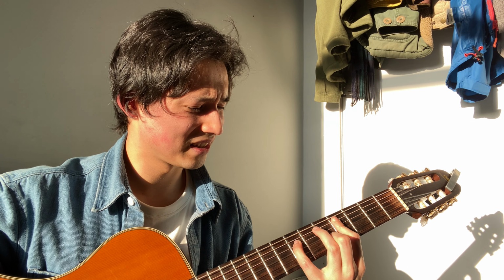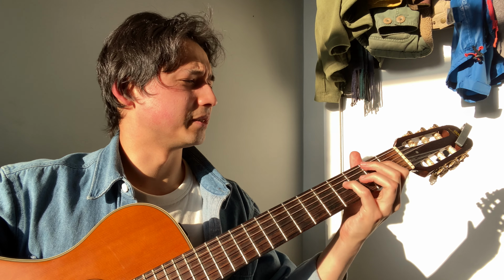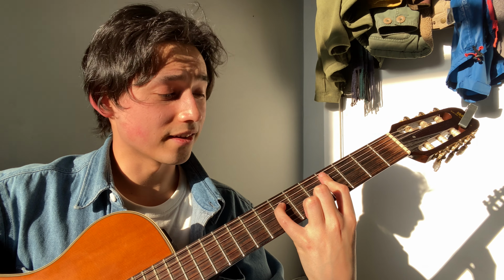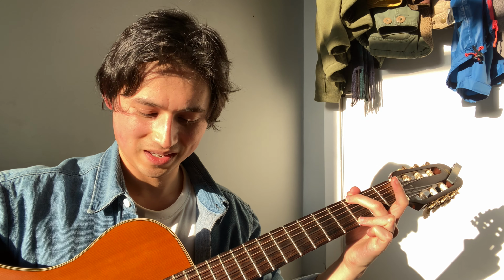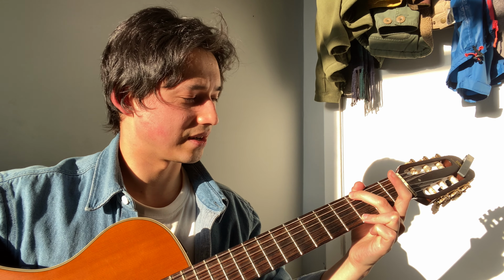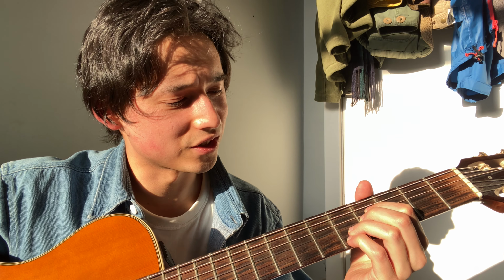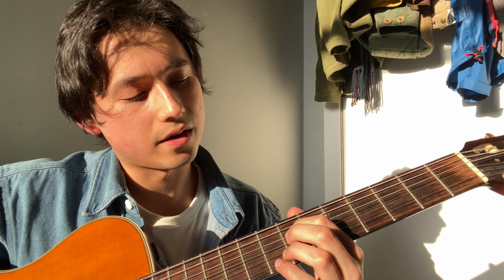Hey friends, let me show you the “Lenny” chord.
Here’s a chord I use all the time! Not sure on the technicals but my dear pal aptly called it the “Lenny” chord. I hope you find it useful.